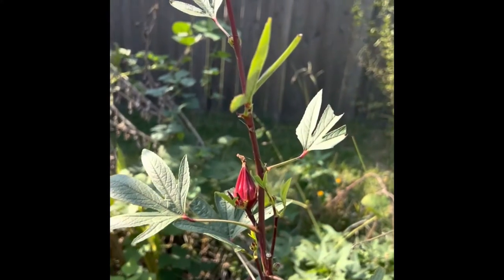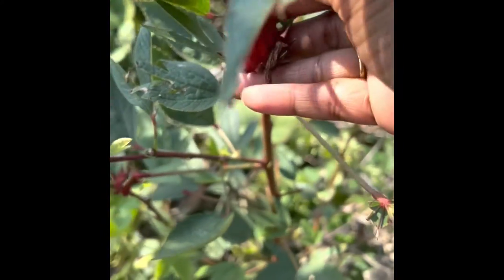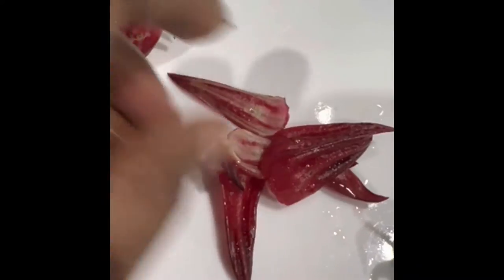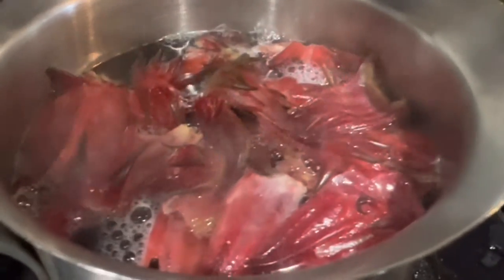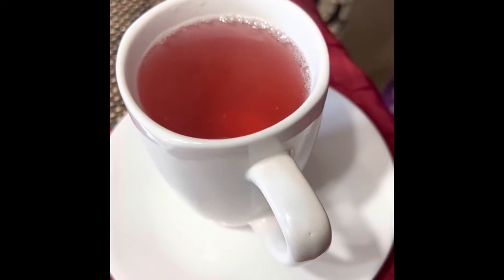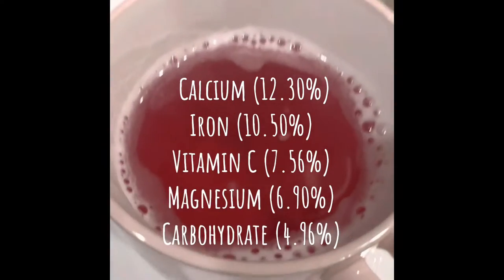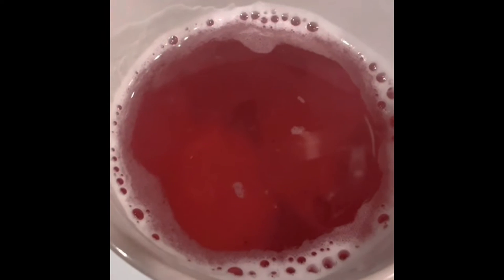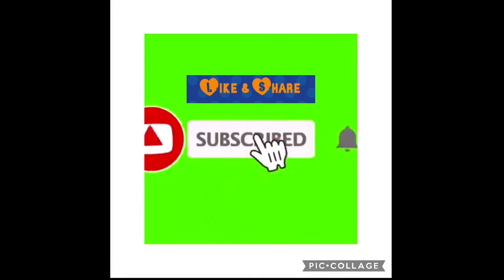Healthy Roselle Tea/ Gongura Flower Tea